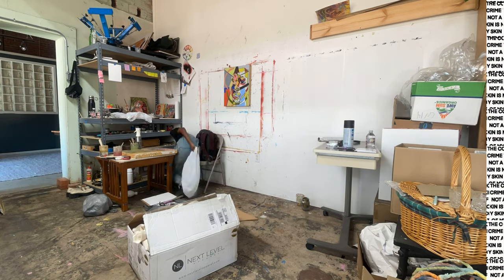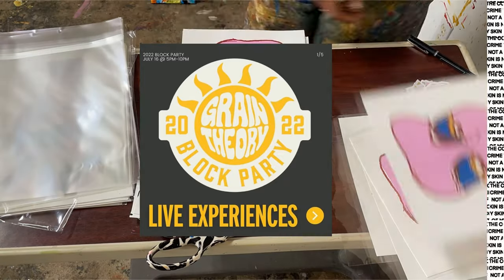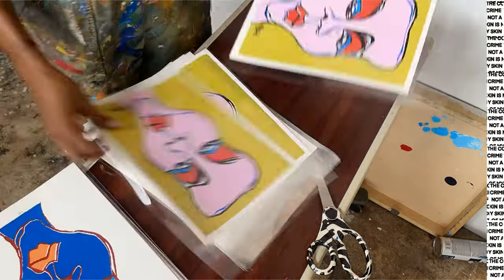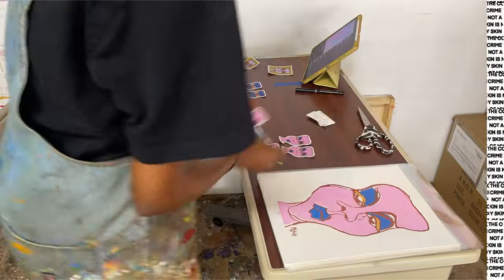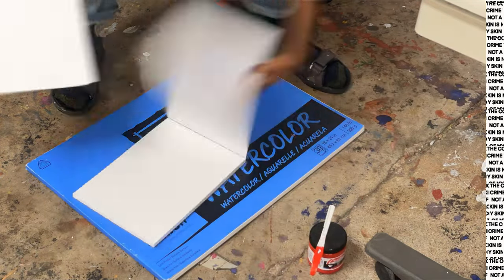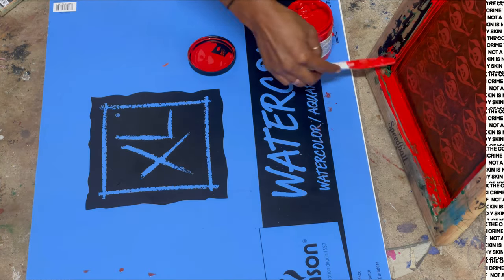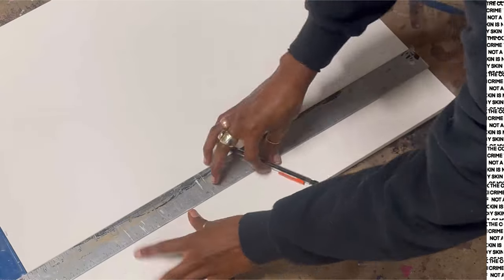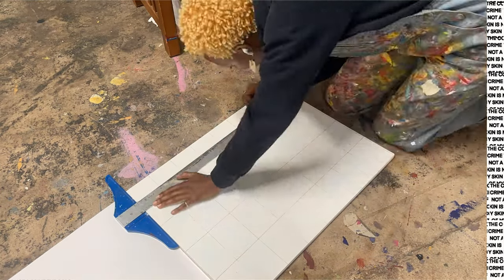July 13th, 2022. art vlog. block party prep. Nibizi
Hi! My name is Nibizi I am a Burundian-American artist based in Texas. This is a documentation of my everyday life as a full-time artist to keep a record of all the amazing things happening right now.

prepping for a block party that will be happening this weekend. ill have a booth so I will be selling prints, shirts, and doing a screen printing demo as well.

much love, Nibizi